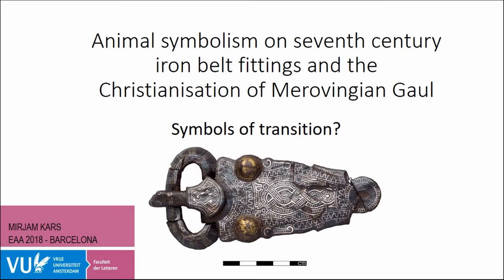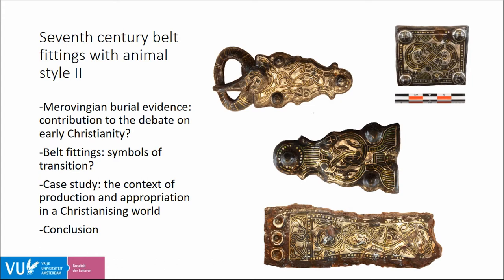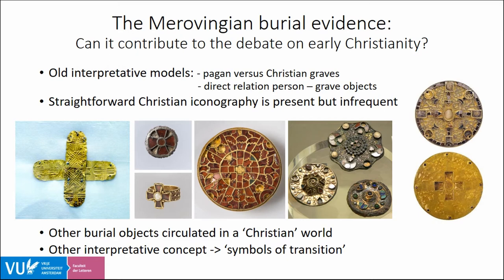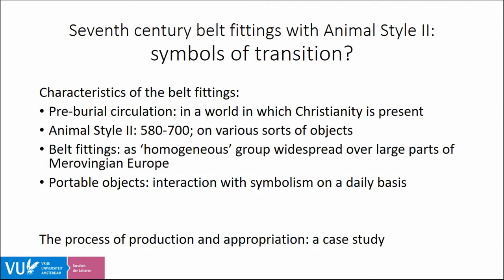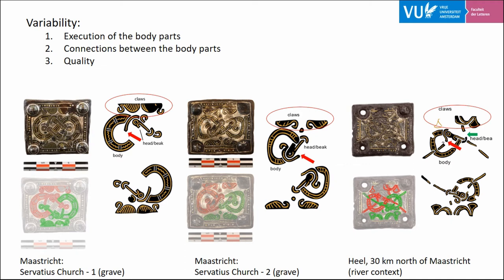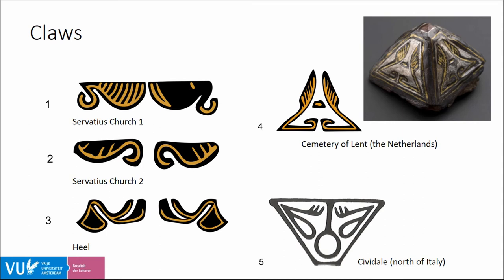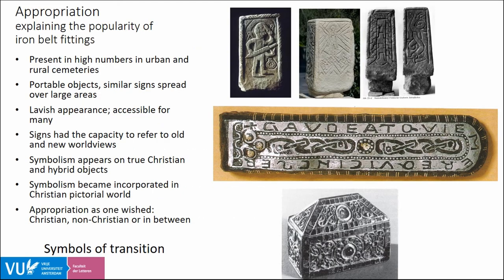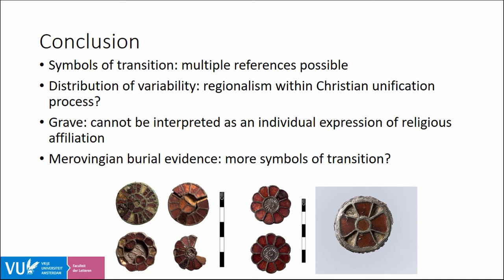ANIMAL SYMBOLISM ON SEVENTH CENTURY IRON BELT FITTINGS AND THE CHRISTIANISATION OF MEROVINGIAN GAUL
Merovingian Gaul experienced a profound and long-term transition due to the ongoing process of Christianisation after the Roman state organisation faded away. Who were where and to which degree affected by this process is still a matter of debate. The interpretative models dealing with the rich burial record of the Merovingian period, however, do not contribute to this debate in a substantial way, though the traditional interpretations of furnished burials being Pagan and unfurnished being Christian have now been left behind. Straightforward Christian iconography is basically absent on the wide variety of burial objects, which seems to make it difficult to connect the Merovingian burial record to Christianity. In this paper iron animal style belt fittings of the seventh century are discussed as objects with specific qualities that enabled people to deal with the changes they experienced in a Christianising world; these fittings may be seen as ‘symbols of transition’. It will be argued, underlined with examples of Christian art and architecture, that their presence in graves could have reflected encounters with Christianity without necessarily expressing a profound commitment to it. An analysis of the ‘materiality’ of three specific belt fittings from the Dutch province of Limburg will demonstrate that a meticulous examination of their material characteristics can contribute to a better understanding of the interplay between production, wide spread object appropriation and the societal context in which this took place. The materiality of the fittings is not only related to the actual materials used, but also involves assessments of their ‘quality and ‘value’, which enabled them to function in a transitional phase. This discussion of Merovingian burial objects as ‘symbols of transition’ aims at answering the question on whether interpretative models dealing with Merovingian death and burial can contribute to the understanding of early medieval Christianisation.

Author(s): Kars, Mirjam (VU Amsterdam - Free University Amsterdam; Portable Antiquities of the Netherlands - PAN)